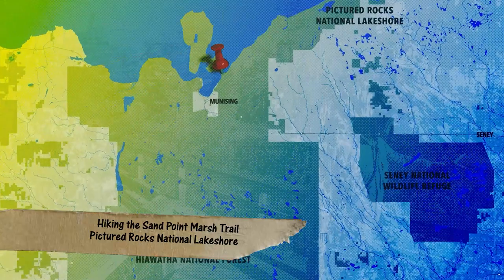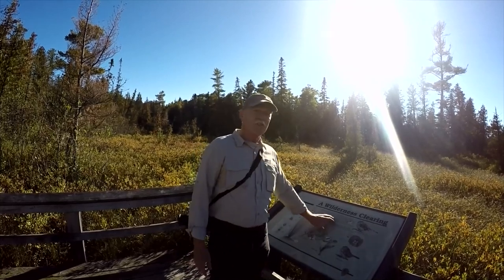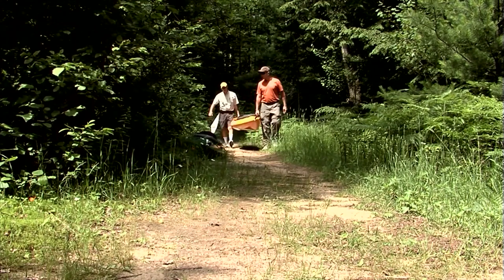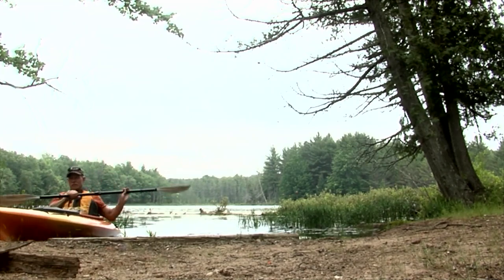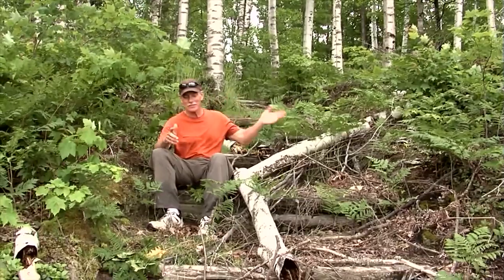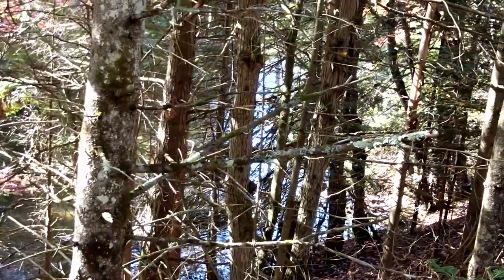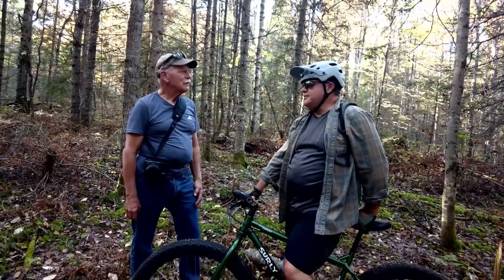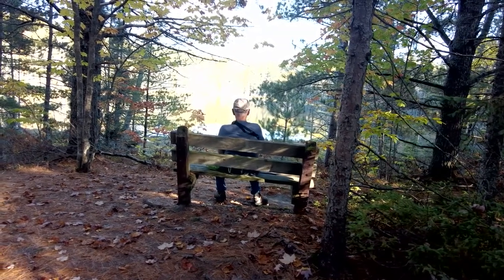Great Getaways 1906 "Michigan's Canoe Wilderness" [Full Episode]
Great Getaways Episode #1906 "Michigan's Canoe Wilderness" featuring locations in the Hiawatha National Forest in Michigan's Upper Peninsula (Full Episode)

In the Hiawatha National Forest in Michigan’s Upper Peninsula lies an incredible canoe wilderness where you can camp, canoe, Kayak and portage from one of 23 lakes to another. No wheeled vehicles of any kind is allowed and no motors. Just you your Kayak and Mother Nature.